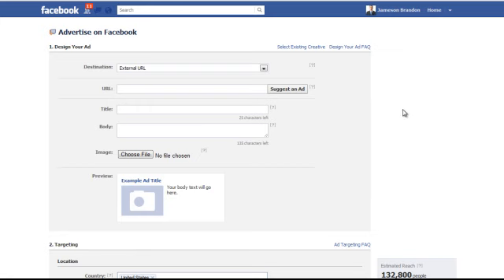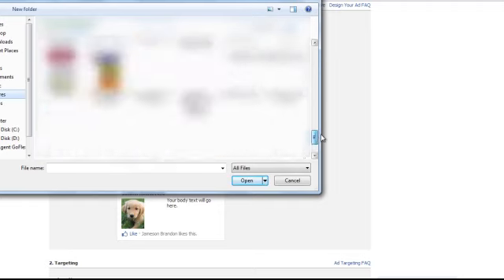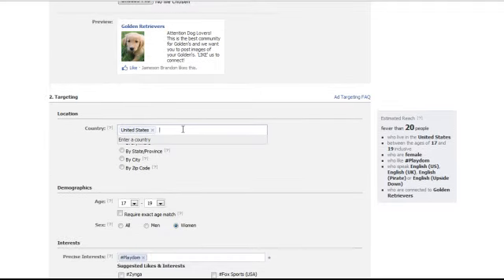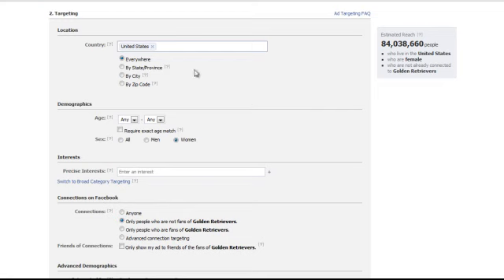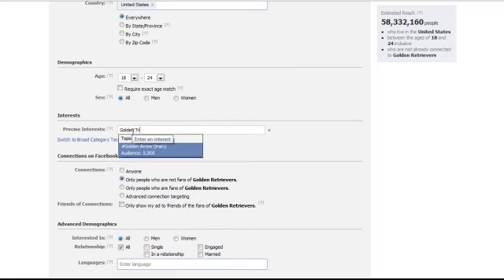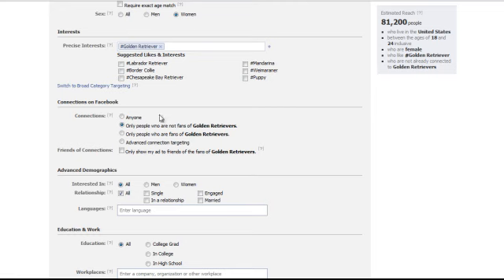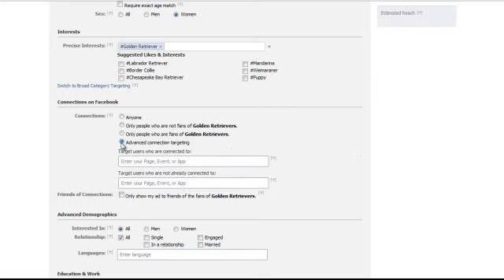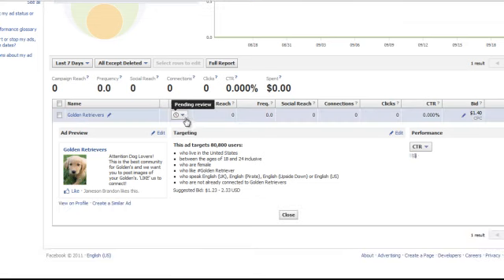23-Bonus ( A-Z Ad Setup).mp4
Finally learning traffic pulling techiques that will open the viral flood gates in any niche

Here's a few topic covered

* Covered strategy on Facebook Ad Platform
* Show you how to suck traffic from your competitors
* Tap into free traffic sources
* The free iframe app builder
 thanks